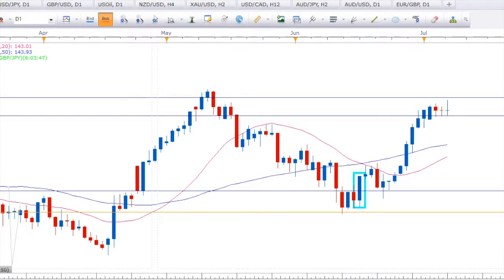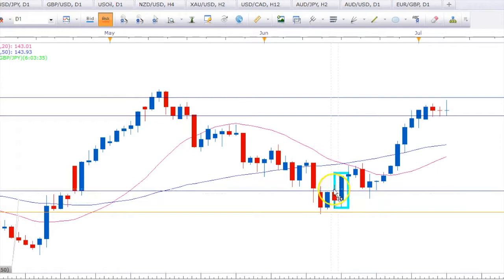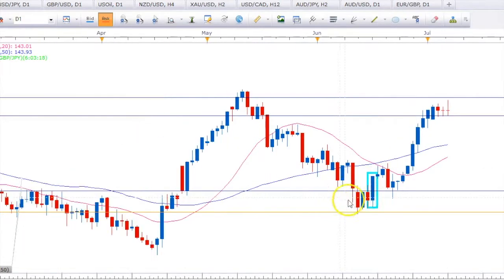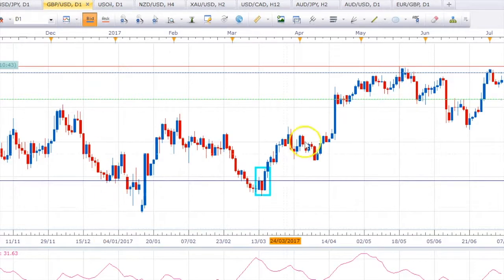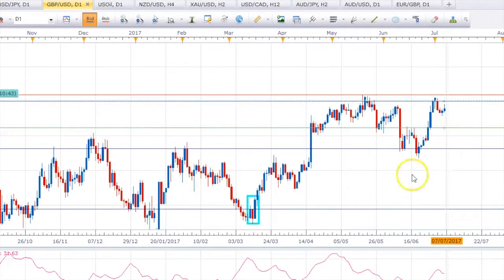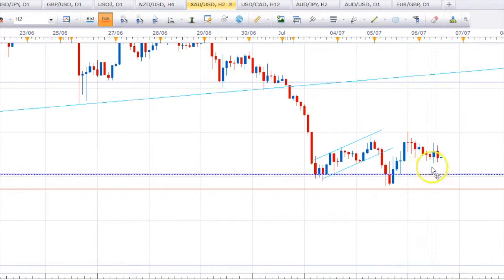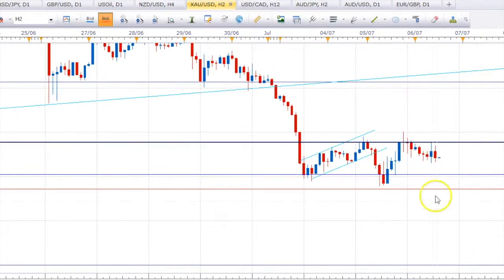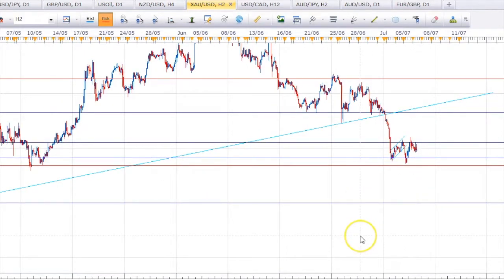How to trade ** Bullish Engulfing Pattern ****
for more educational videos !